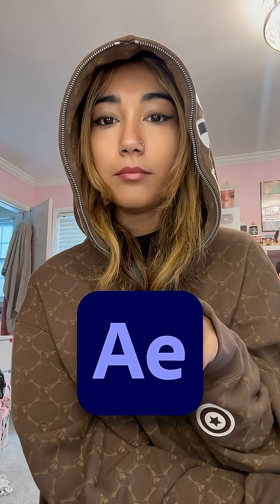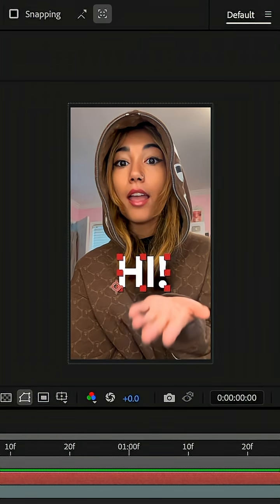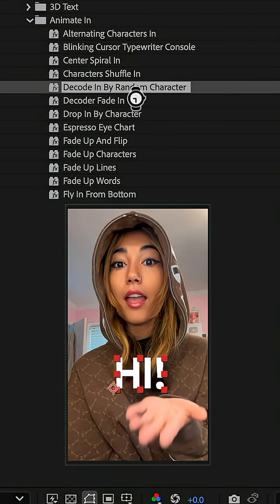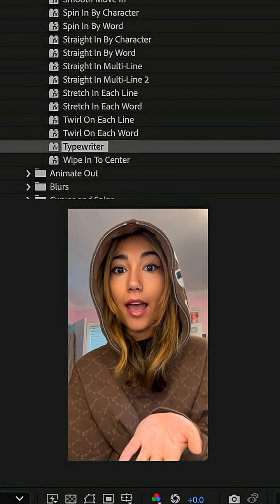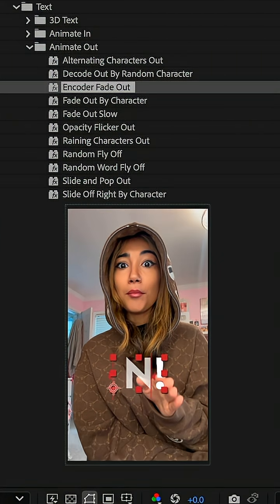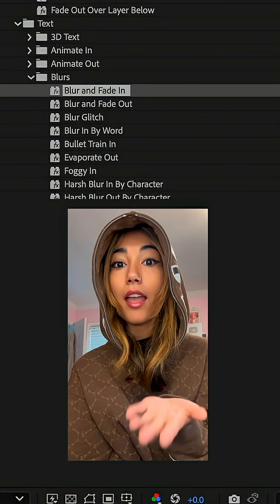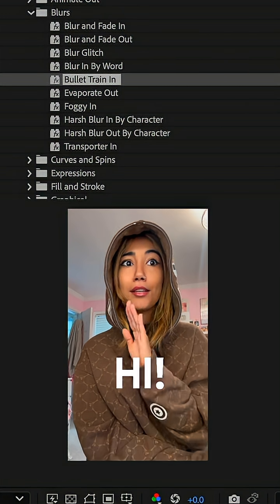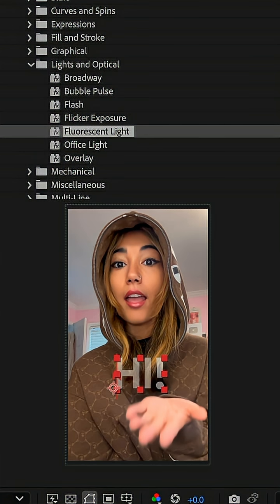i love after effects’ text animations! 💬